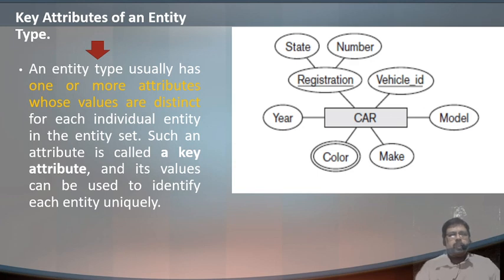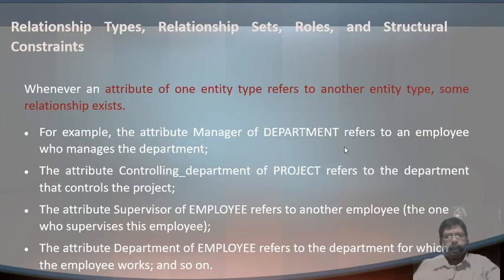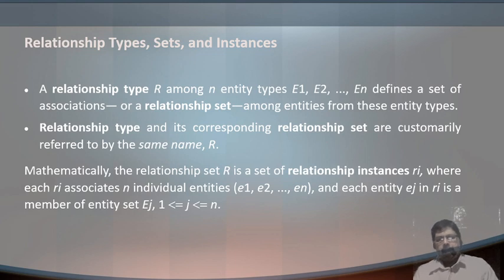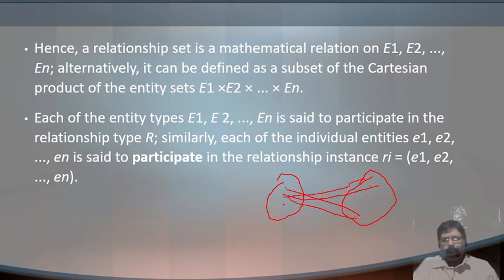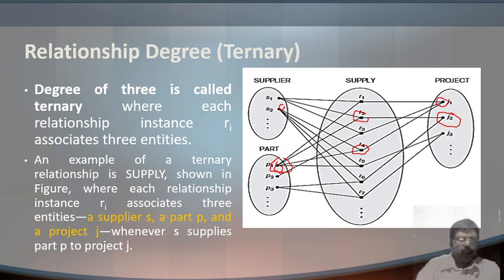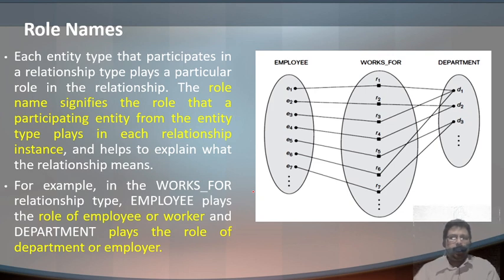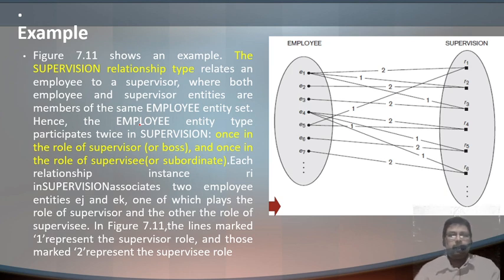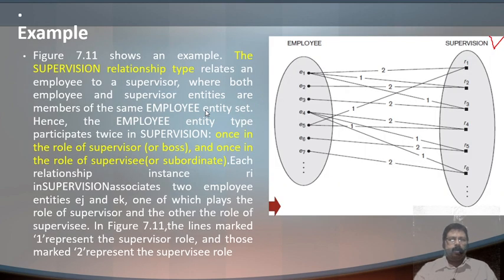Relation Types, Relationship Sets, roles